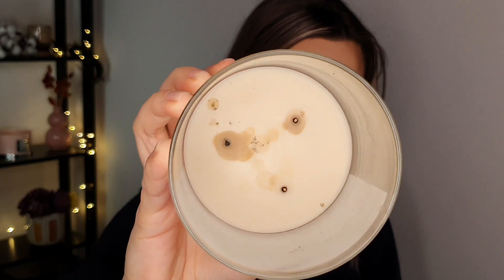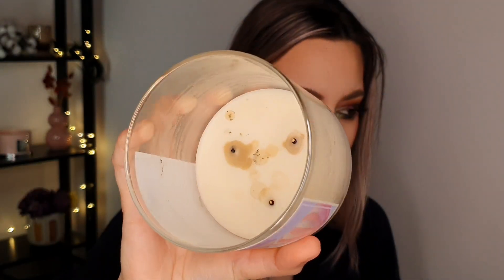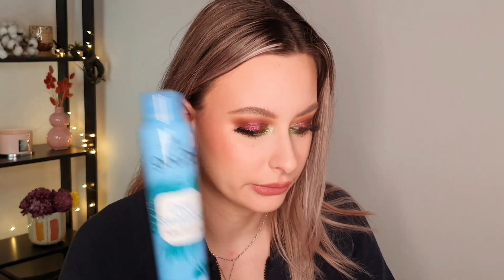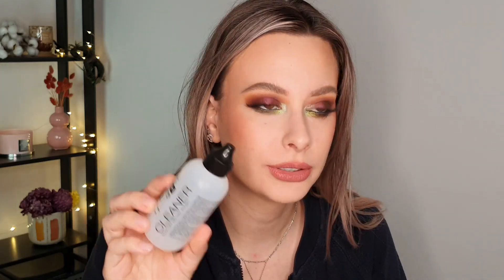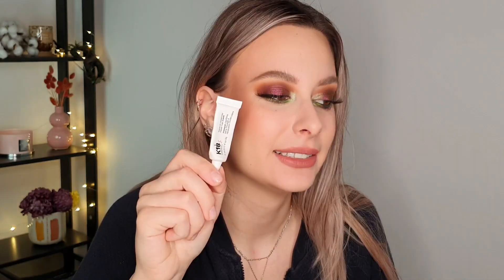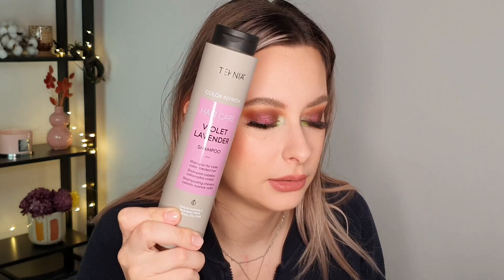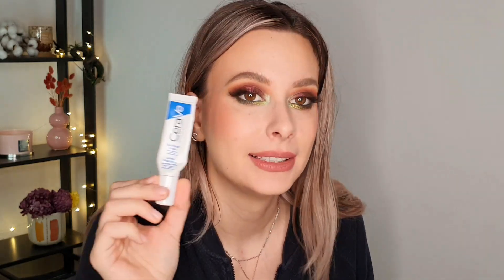LAST EMPTIES FOR 2022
Products mentioned:

Pepco - Aromatherapy home candle
Bath and body works - Vanilla bean candle
Bath and body works - Berry waffle cone candle
Bath and body works - Pumpkin clove candle
Tutti frutti - Sugar body scrub
Tutti frutti - Body butter
Dove - Nourishing care body wash
Schwarzkopf - Got2b dry shampoo
Youth to the people - Superfood cleanser
Bumble and bumble - Texture spray
Dove - Invisible dry deodorant
The inkey list - Omega water cream
Melkior- Cleaner
Garnier - Micellar water with argan oil
Batiste - Dry shampoo(Tropical)
Grande cosmetics - Lash enhancing serum
Grande cosmetics - Brow enhancing serum
K18 - Repair hair mask
Olaplex - No 5 conditioner
Teknia - Violet shampoo
Supergoop!- Unseen sunscreen SPF 30
Borotalco - Original deodorant
E.L.F - Foundation brush
Melkior - Dehydrator
Nyx - Lift & snatch(Ash brown)
Cerave - Eye repair cream
Zara - Nourishing jelly(Decadent)
Cupio - Cuticle oil
MUP - Makeup sponge
Lancome - La vie est belle parfum

What I'm wearing:

FACE

Maybelline - Fit me luminous + smooth primer
Rare Beauty - Iluminating primer
Charlotte Tilbury - Beautiful skin(2)
Sigma Beauty - Spectrum color-correcting duo(Light to Medium)
Maybelline - Fit me powder(110 Porceilain)
Essence - Sun club bronzer(01)
Fenty Beauty - Cheecks out(Rose latte)
BPerfect - Scorched blusher(Flushed)
Essence - Make beauty fun highligher(01)

BROWS

EYES

Sigma - Untamed palette
Lethal Cosmetics - Eyeshadows
Natasha Denona - Macro tech eye crayon(Black)
Sephora - Contour eye pencil(47 waterfall)
Ardell - Mega Volume(263)

LIPS

Huda Beauty - Silk balm(Icy)
Nyx - Line loud lip pencil(Goal crusher)
Huda Beauy - Liquid lipstick(Sweet talker)